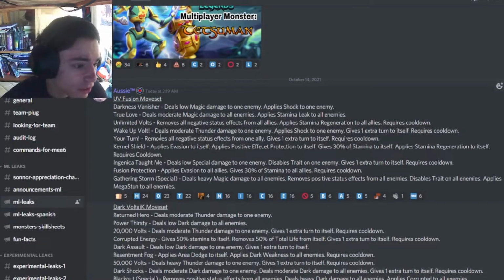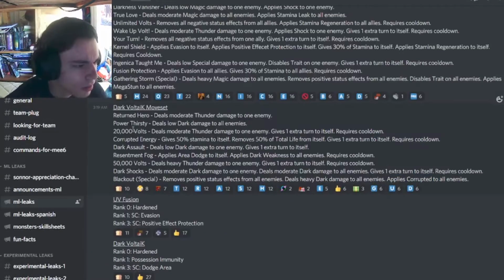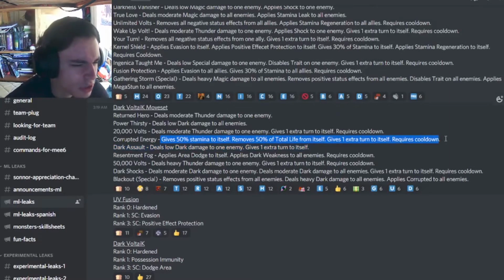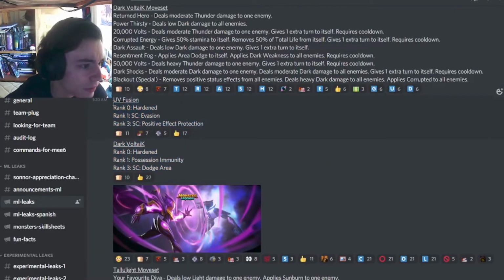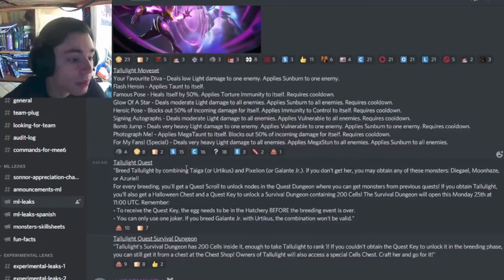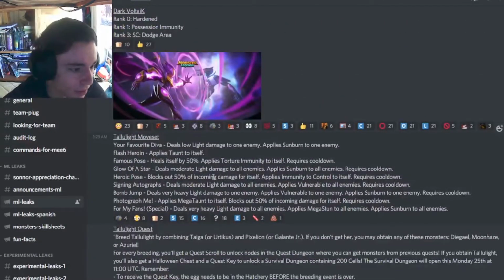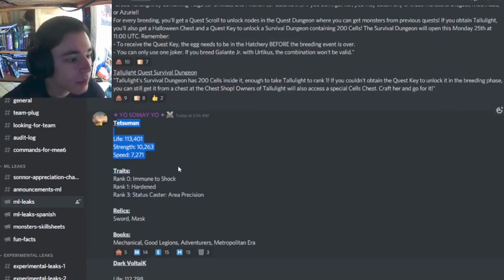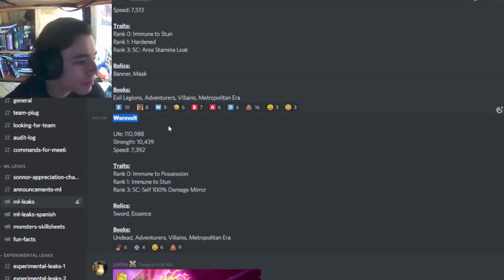NEW Mythic Traits and Skills! | Monster Legends LEAKS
In this Monster Legends leaks video I show you guys a ton of new leaks including a bunch of new really good monster skills and traits!